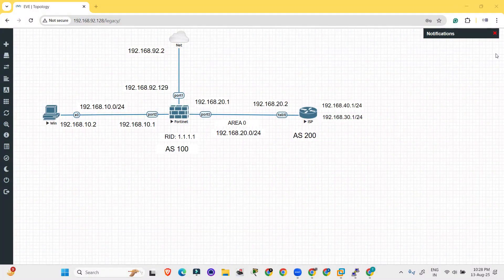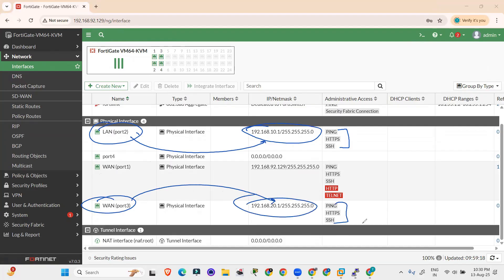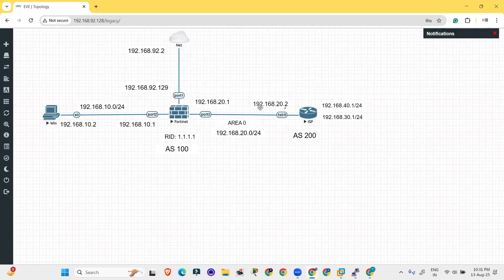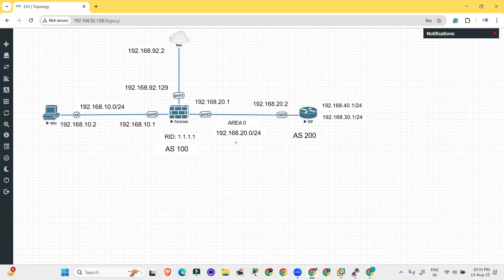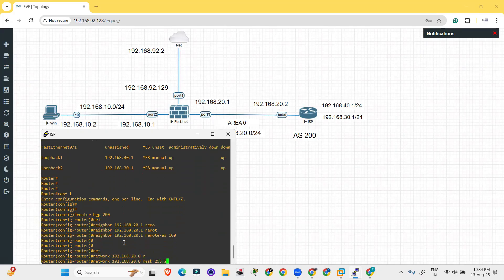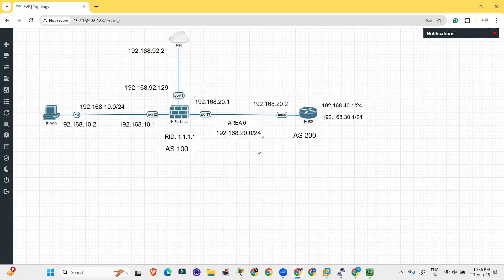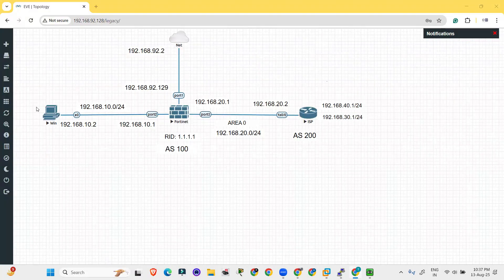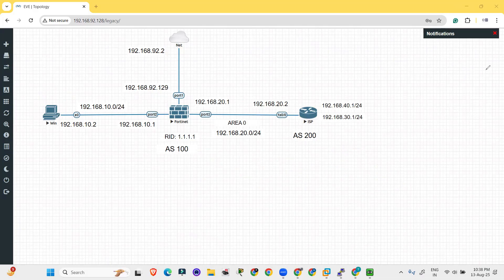BGP - FortiGate Firewall Configuration Steps | IBGP Routing on FortiGate Firewall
In this video, I will walk you through the configuration of BGP (Border Gateway Protocol) on a Fortinet (FortiGate) Firewall to establish routing between a PC and a Router.

- What You’ll Learn:
- BGP basics and use cases
- Configuring interfaces on Fortinet Firewall
- Setting up BGP neighbors and networks
- Establishing connectivity between the PC and the Router
- Verifying BGP routes and connection status

✅ Perfect for learners preparing for CCNA, CCNP, and Fortinet certifications, as well as network engineers who work with enterprise routing setups.